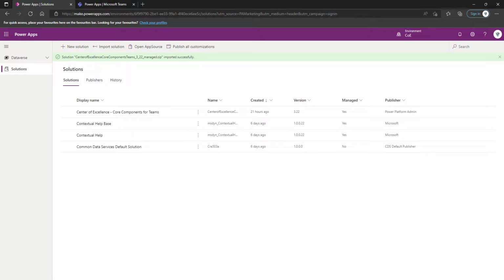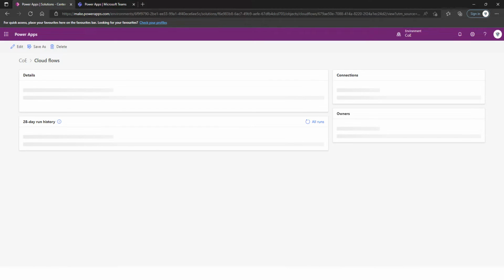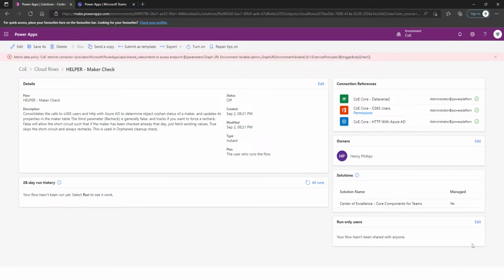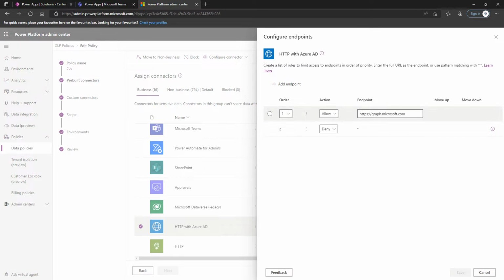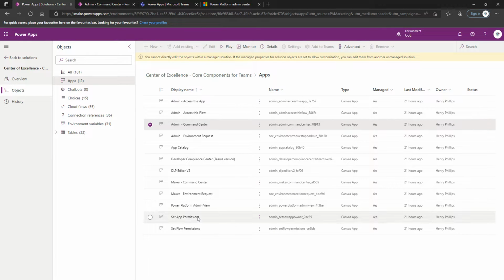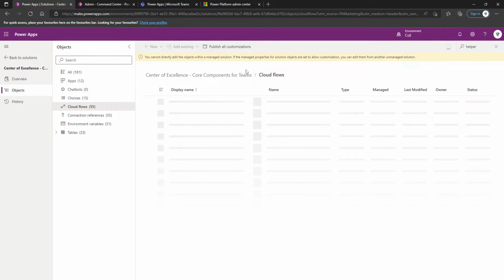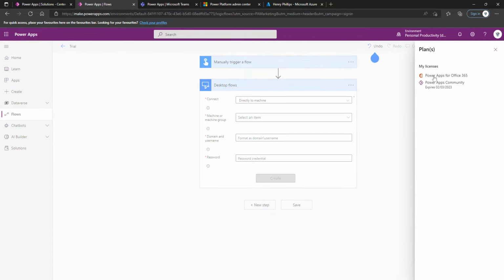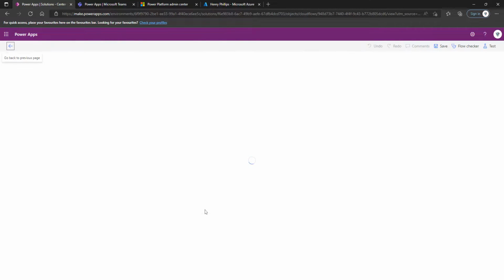Power Platform - Dataverse for Teams CoE Walkthrough - Part 3 (Core Components (Inventory))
Child Flows
Setup Flows